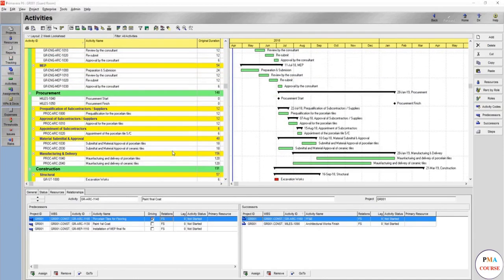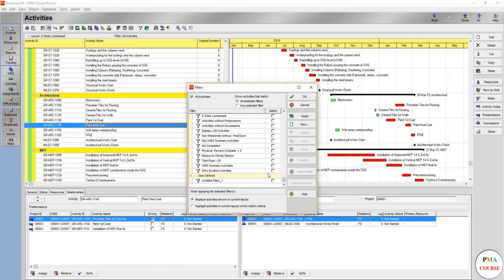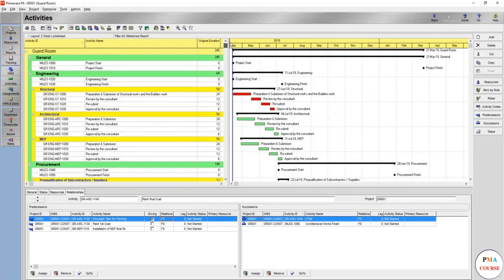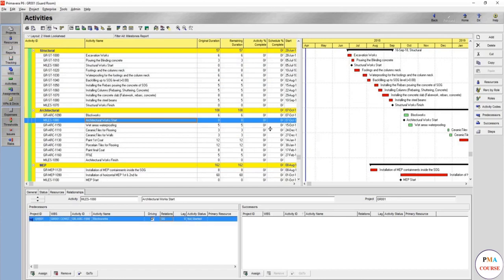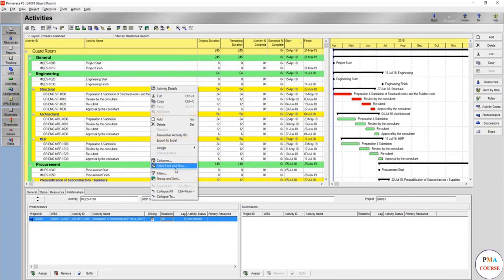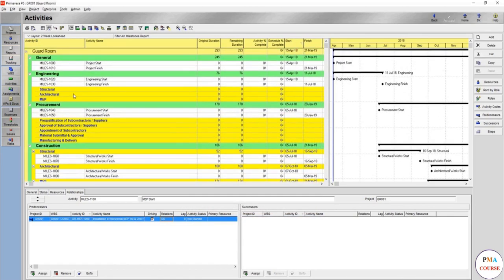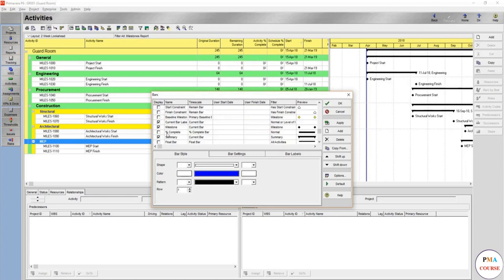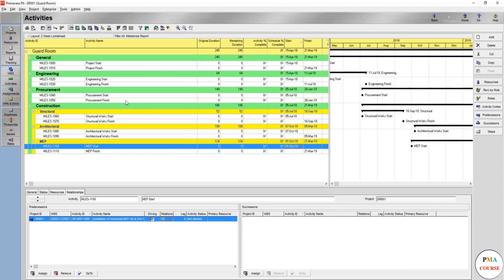21. Scheduling in Primavera P6 || Milestones report